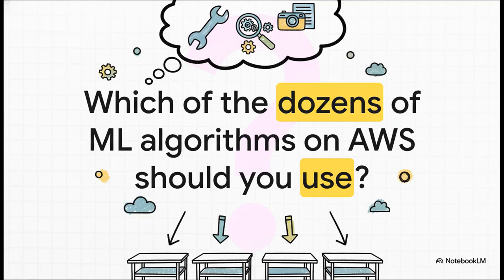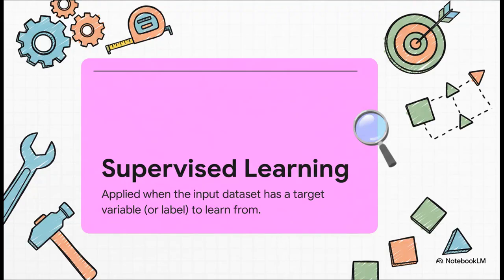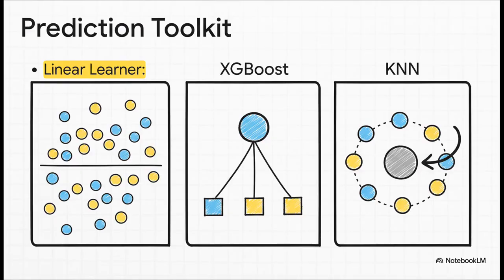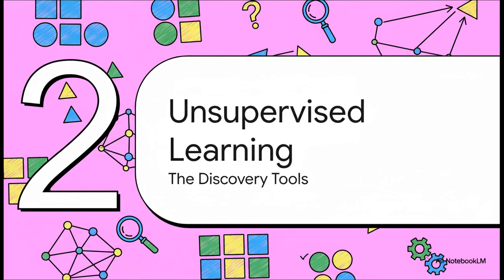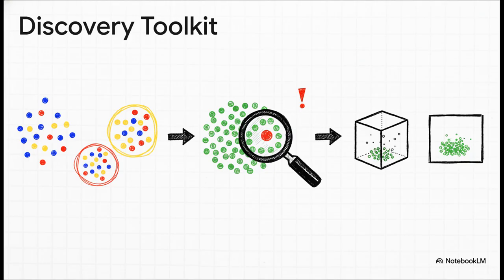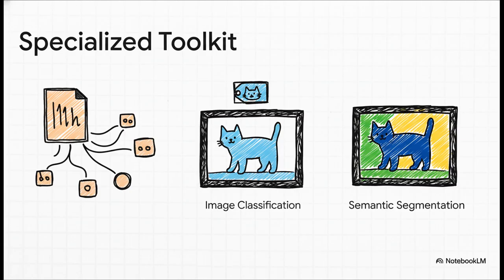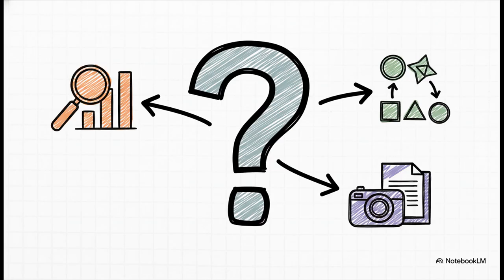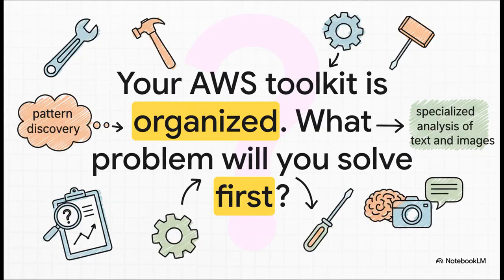AWS MLS-C01-6: AWS ML Toolkit Guided Tour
This video covers different types of ML tasks, such as classification, regression, clustering, forecasting, anomaly detection, text mining, and image processing. You will learn about the specific algorithms associated with each of these tasks necessary for the exam. It also explains how ensemble models work and how to deal with the curse of dimensionality. The algorithms are categorized into supervised learning (regression, classification, forecasting, Object2Vec), unsupervised learning (clustering, dimensionality reduction, anomaly detection), textual analysis, and image processing.

This video is part of a series designed as a study guide for the AWS certification exam. It extensively covers core Machine Learning (ML) concepts, including fundamentals, data preparation, transformation techniques (like normalization, standardization, and BoW), and model evaluation metrics for both classification and regression. A significant portion of the material details various AWS services critical for ML workflows, such as Amazon S3 for data storage, AWS Glue and EMR for data processing and migration, and the comprehensive Amazon SageMaker platform for modelling, training, inference, and model monitoring. The source also explores specialized AWS AI/ML application services like Amazon Rekognition, Polly, Transcribe, and Comprehend, often illustrating their integration through practical Lambda function examples and hands-on demonstrations.